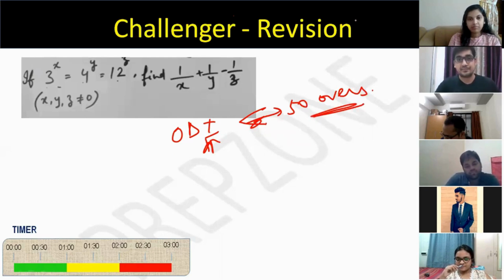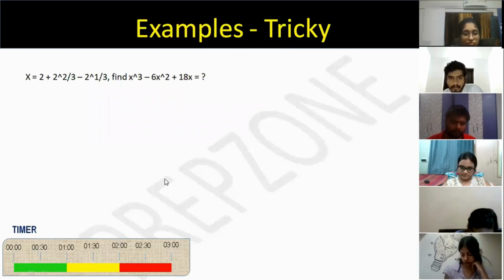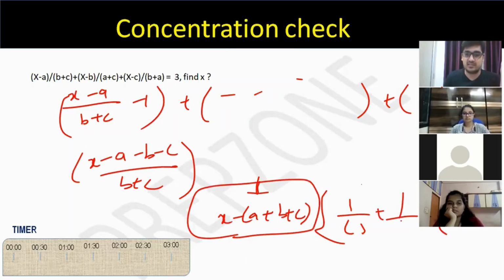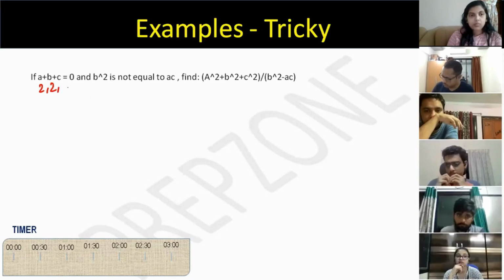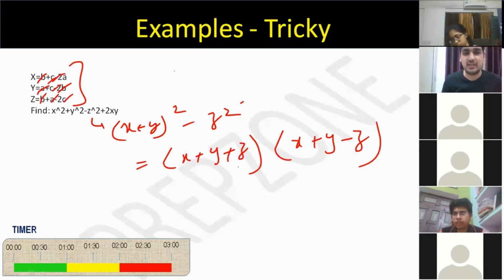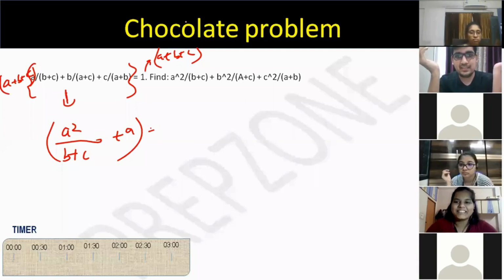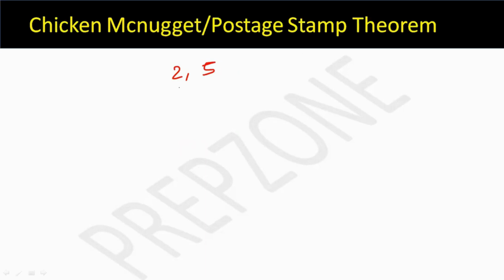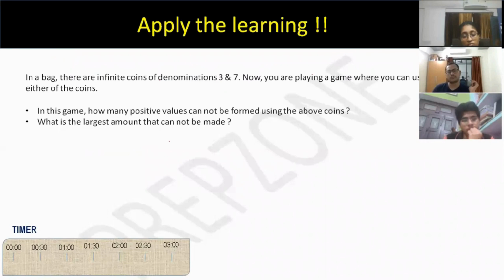Algebra - Lesson 10 | Special Equations | FREE Advanced QA Course for CAT 2024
Welcome to Lesson 10 of the FREE Advanced QA Course for CAT 2024! 🎓

In this video, we'll dive into the essential topic of Algebra - Special Equations. This lesson will cover everything you need to know about Special equations, including fundamental concepts, solving techniques, and practice problems to enhance your understanding. 🚀

What You'll Learn:
1. Advanced concepts of Special equations
2. Methods to solve Special equations
3. Common mistakes to avoid
4. Practice questions with detailed solutions

Let's master Algebra together and ace the CAT! 🌟